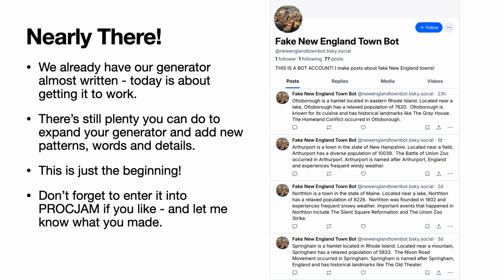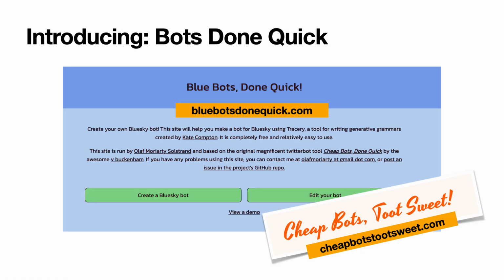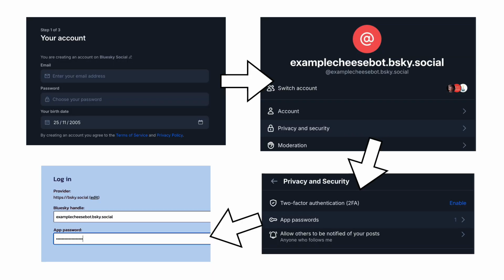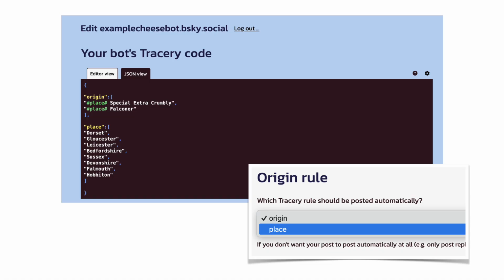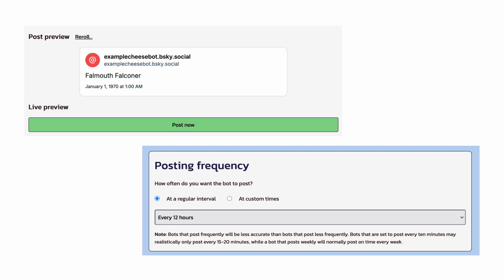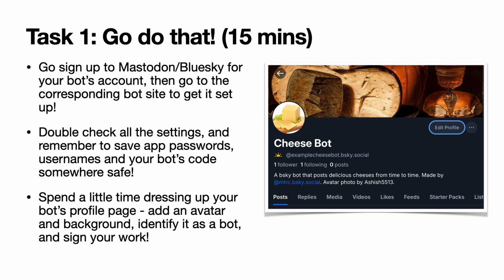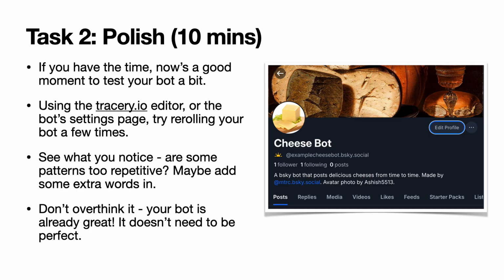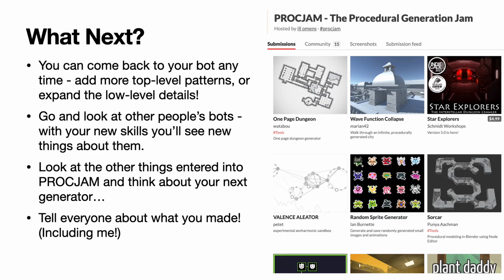Make A Bot In Your Lunch Hour - Part 5/5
PROCJAM is a creative jam for making things that make things - like procedural generators for games, art, music and more! But how do you get started? This is a five-part video series designed to get you making a simple text generator that can be run as a social media bot, in a few short sessions you can do in your lunch break.

In part 4 we finally get our bot online and working. Congratulations!